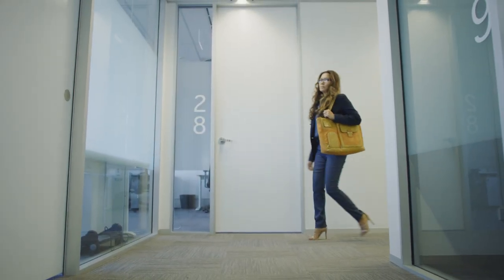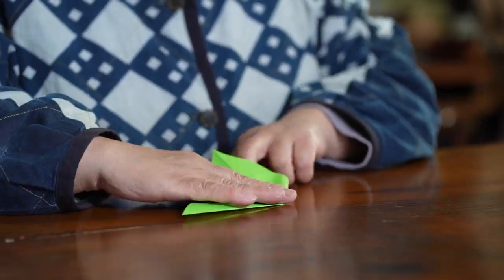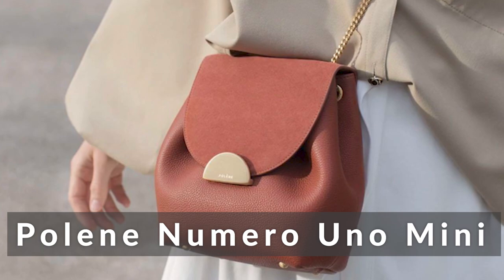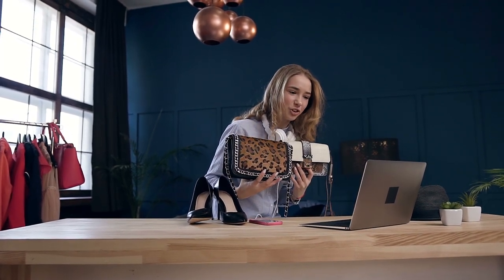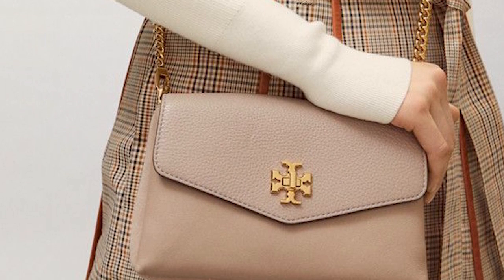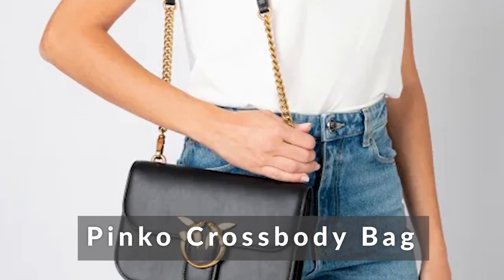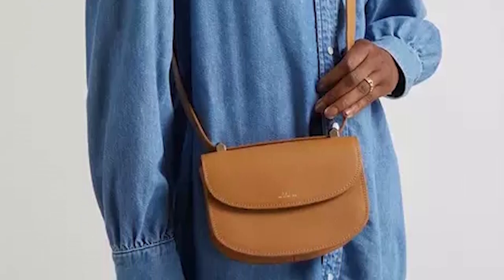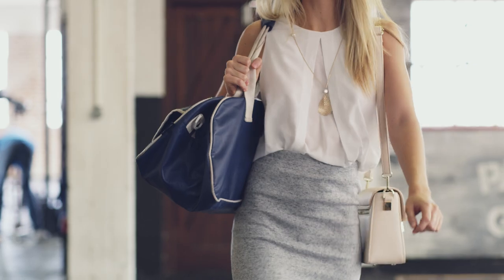Luxury Handbags under 500 $ - Designer bags Everyone can afford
Do you want to buy a luxury handbag under 500 USD? Then you should watch this video. In this video we will should you luxury handbags under 500 $ everyone can afford buying.